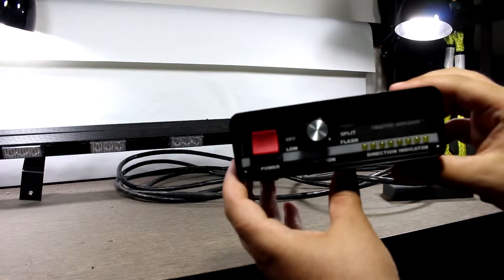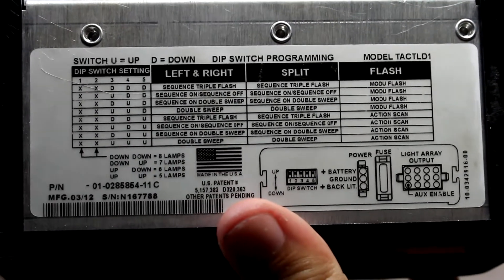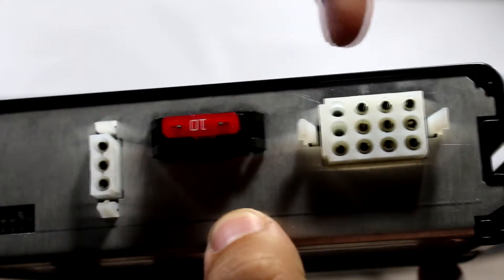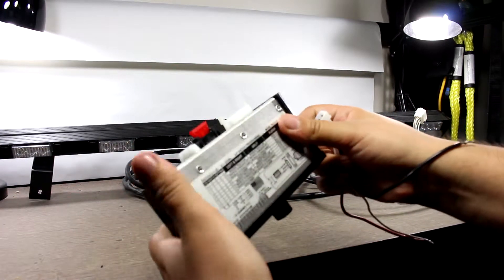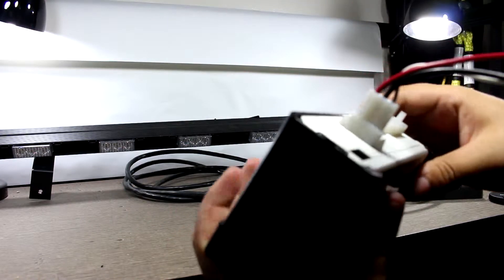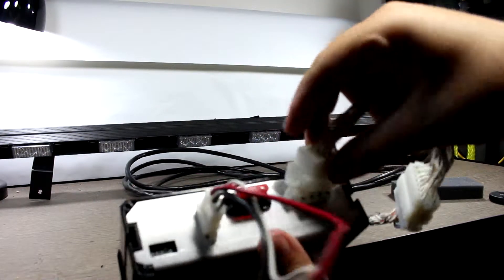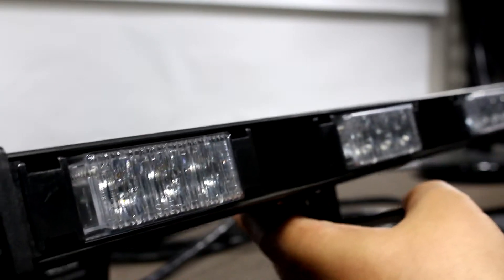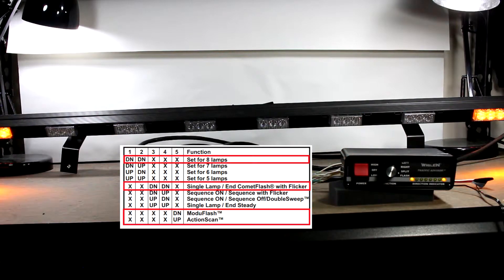Tactld1 traffic advisory and TAM8348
Demo of the TACTLD1 paired with an Amber TAM8348.

Video is shot indoors under many lights, notice that the traffic advisor is aimed at the table to avoid blinding the camera. Even in daylight this is very powerful.